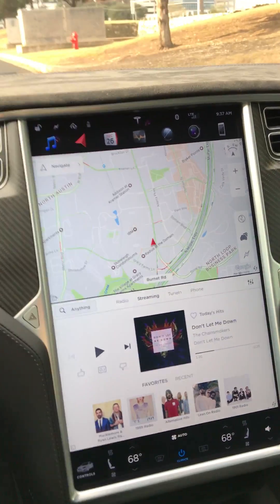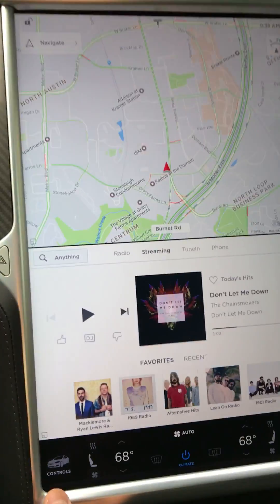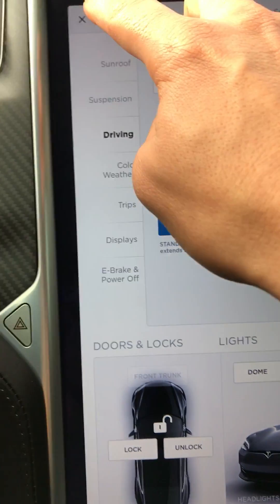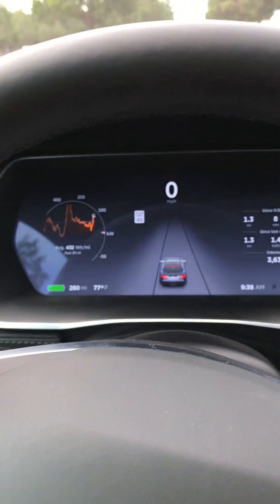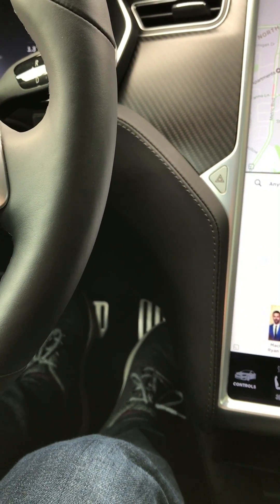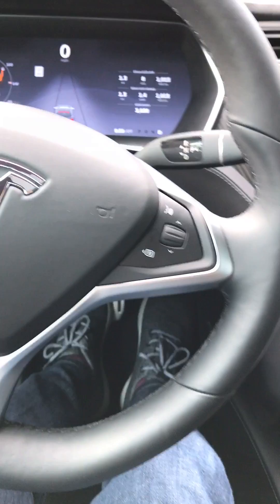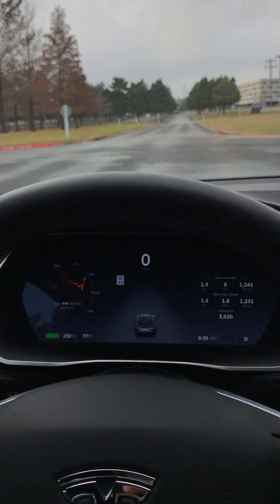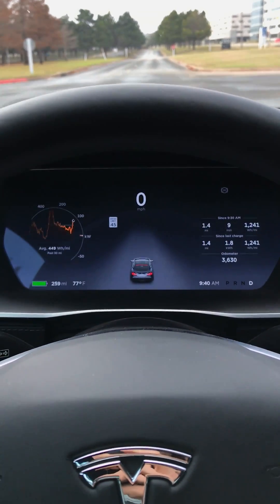Tesla Model S: How to engage or activate Launch Mode in P90D with Ludicrous Mode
Demo how to engage or activate Launch Mode on P90D with Ludicrous Mode to go 0-60 mph in 2.8 seconds.